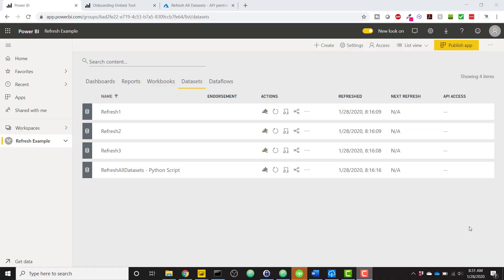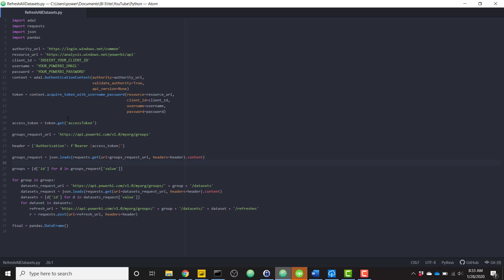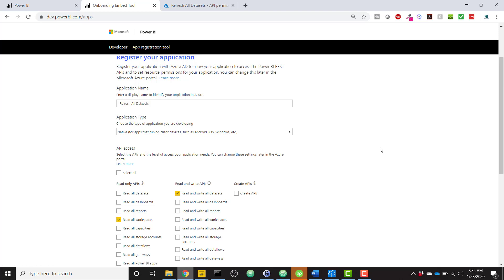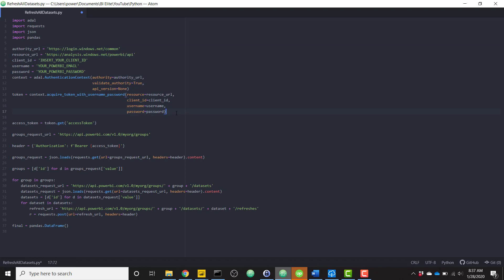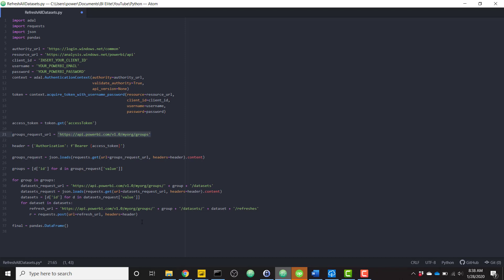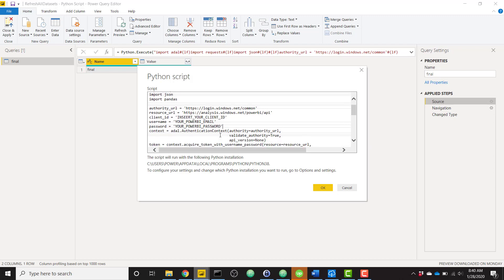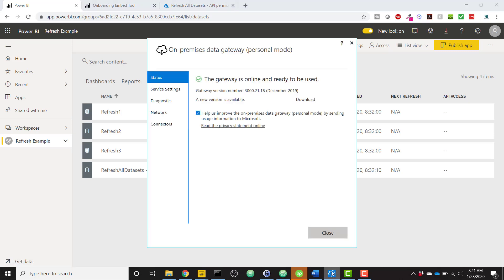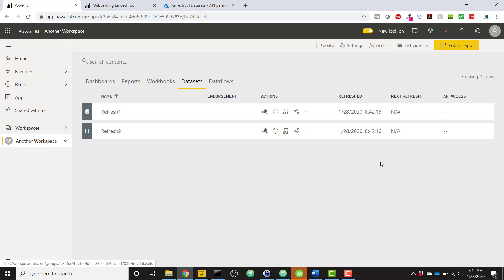Refresh All Your Power BI Datasets with Python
In this Power BI tutorial, I show you how to run a Python script to refresh all of your datasets across all of your workspaces! This trick uses the Power BI API to kick of the refresh of each dataset. Click a single button and refresh every one of your datasets!